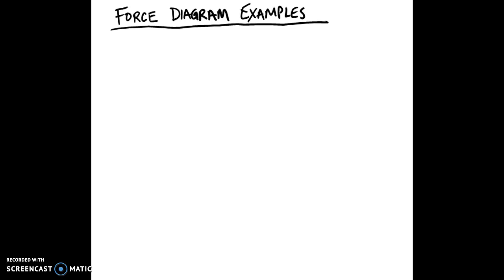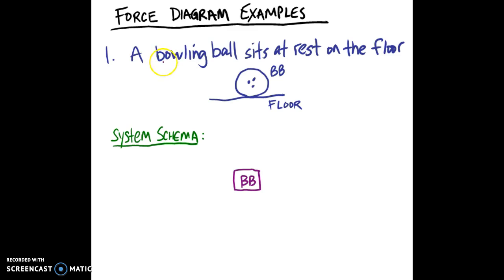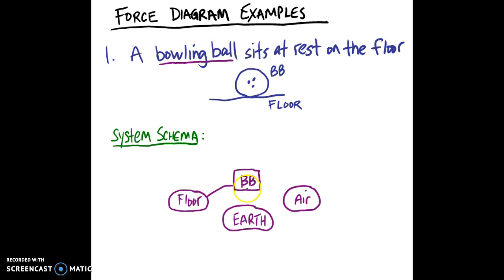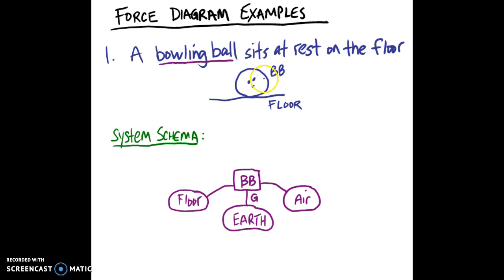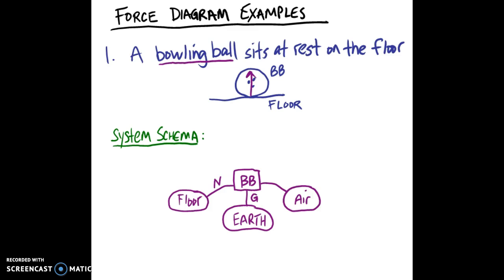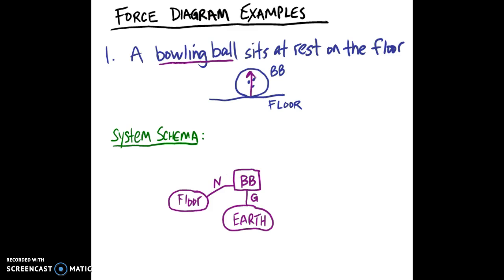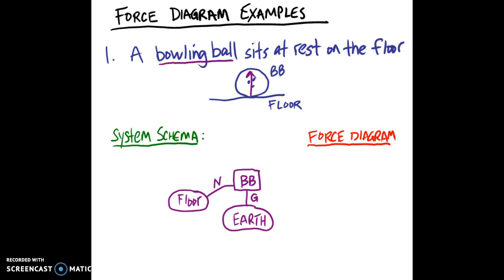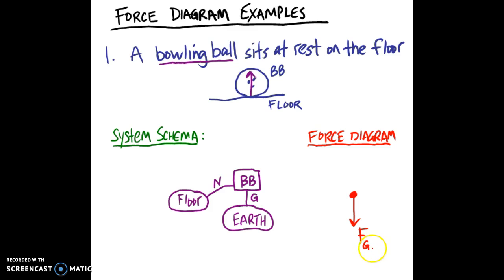First Force Diagram